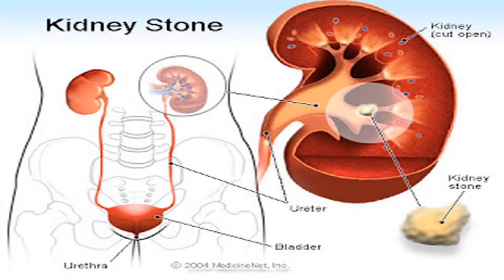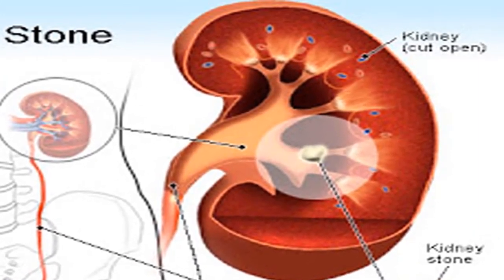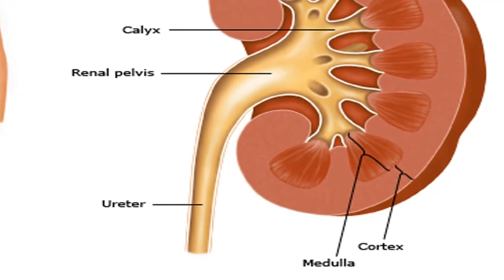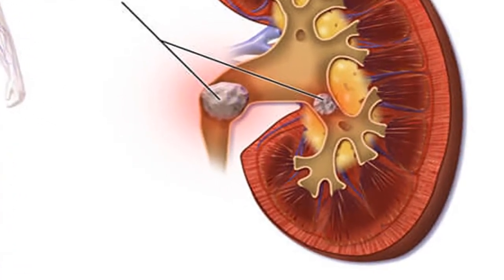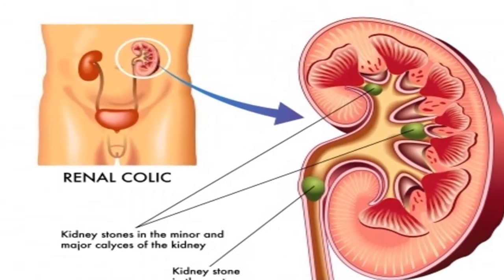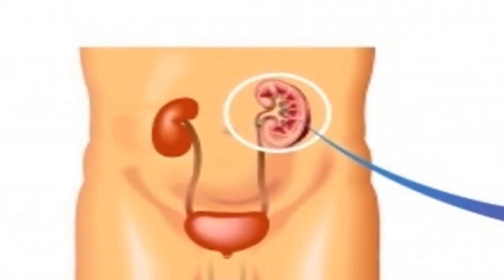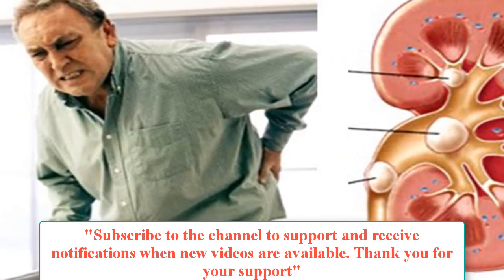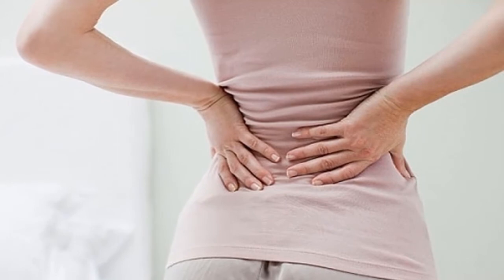Health Knowledge - All you need to know about kidney stones